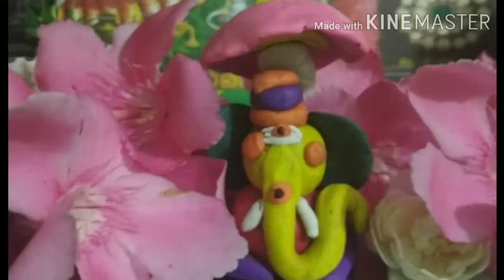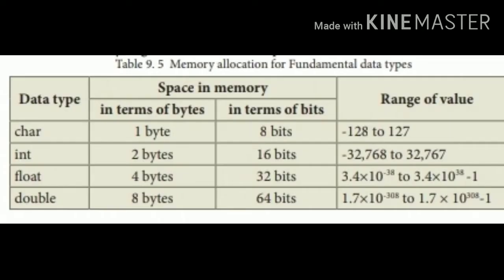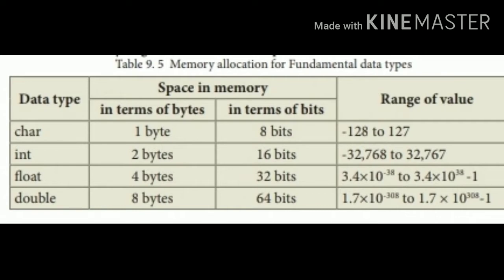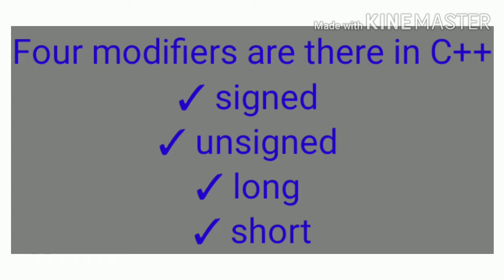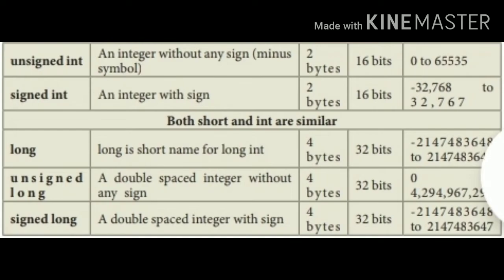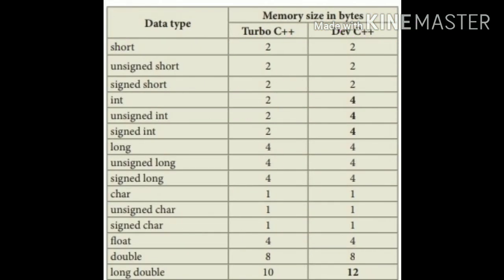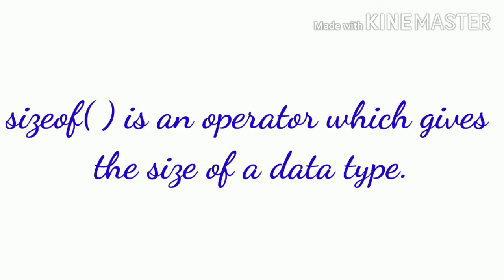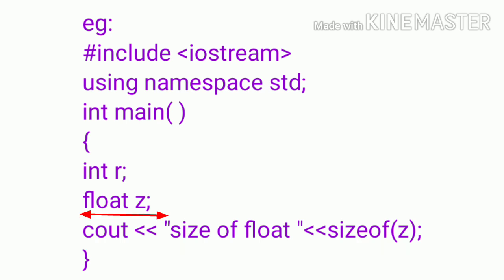Memory representation of different data types